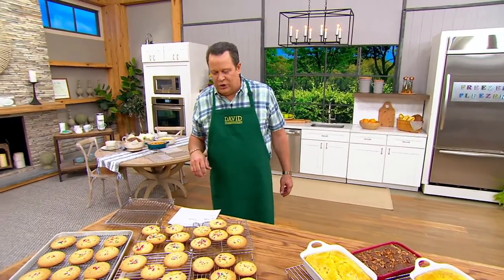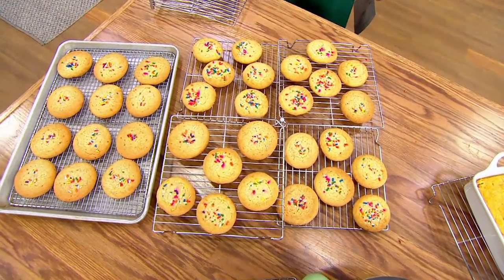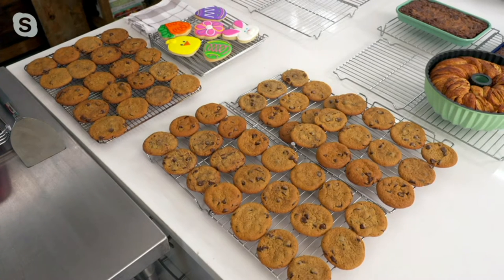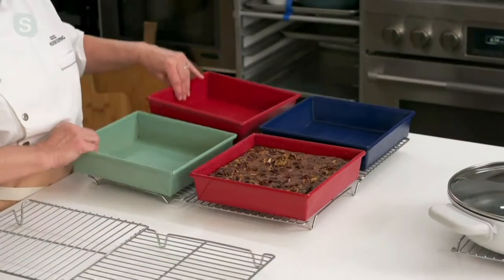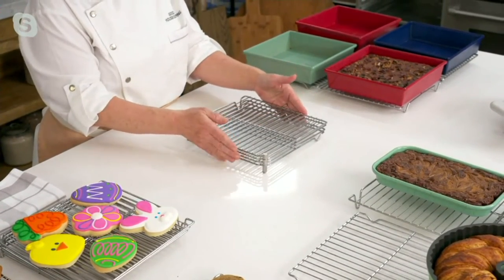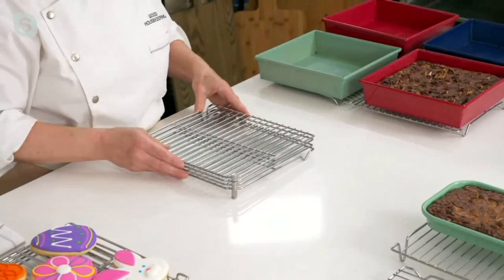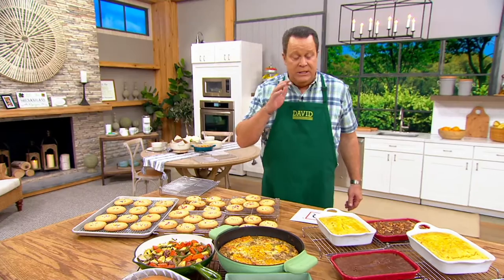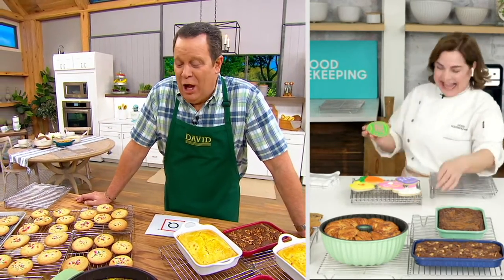Good Housekeeping Stainless Steel Expandable Cooling Rack on QVC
Good Housekeeping Stainless Steel Expandable Cooling Rack

Brownies, anyone? Give your most requested recipes a place to cool down with this expandable cooling rack. This 4-in-1 stainless steel rack provides ample room to cool rows of cookies, colossal casseroles, or multiple cake pans, and collapses back for easy (and uncluttered) storage. So cool! From Good Housekeeping.